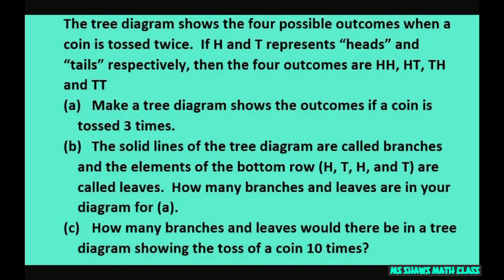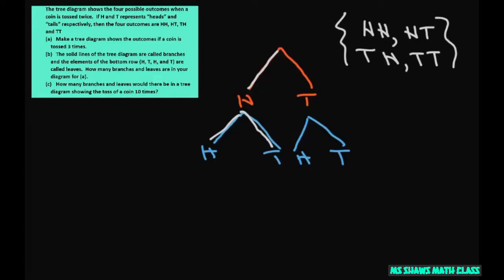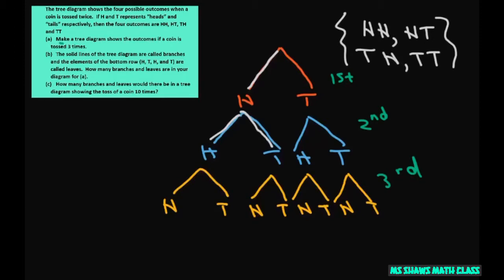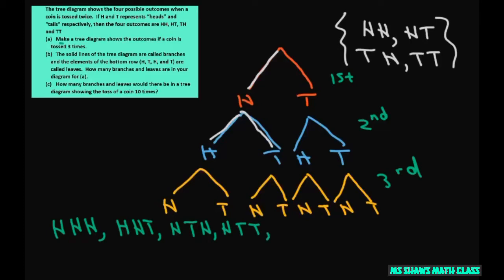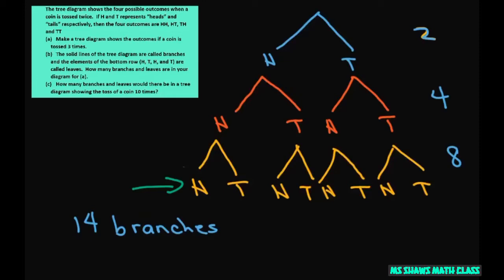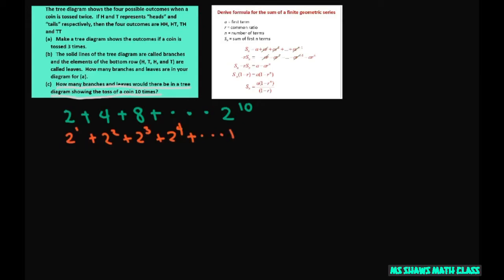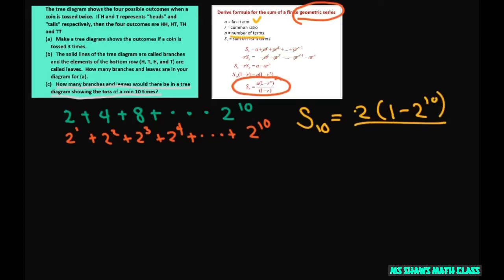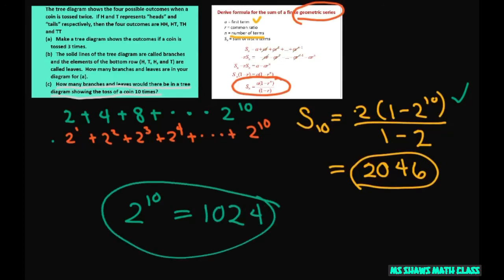With tree diagram how many branches and leaves would there be with toss of coin 10 times